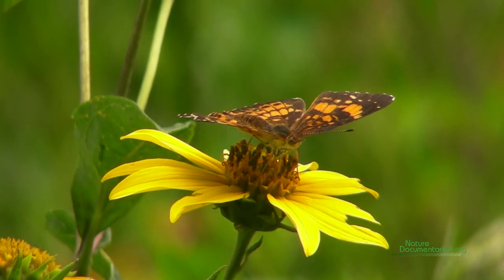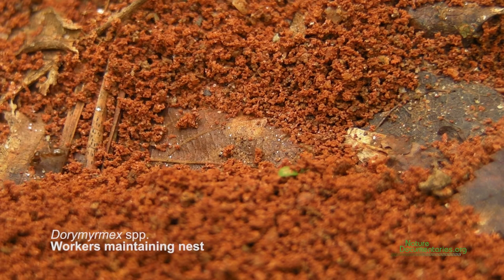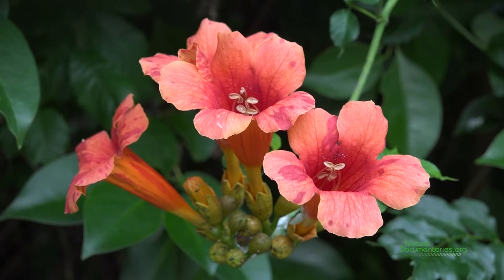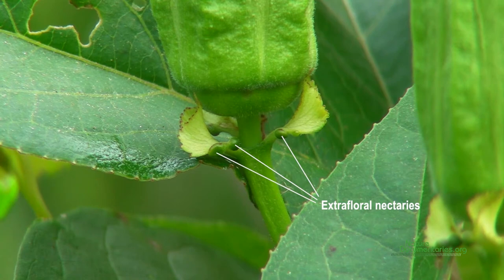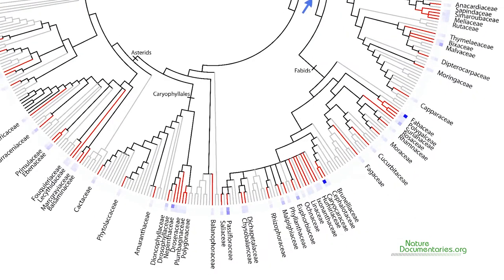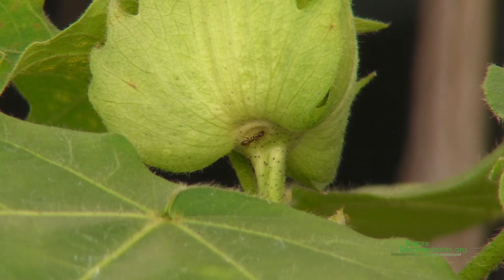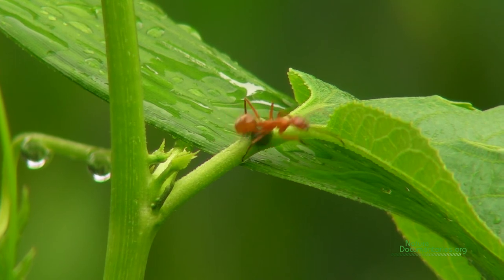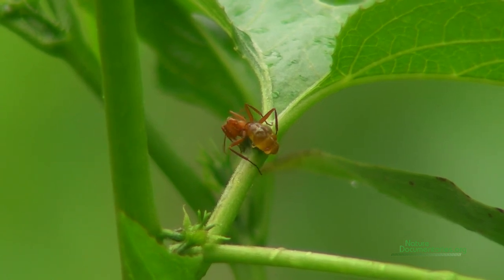Ants Defending Plants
A short documentary about the natural history and evolution of extrafloral nectaries.